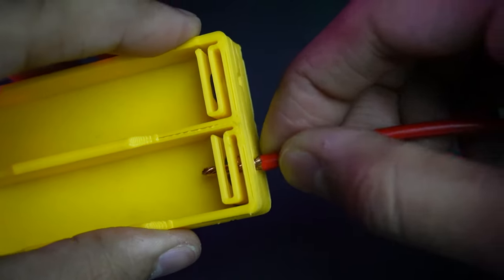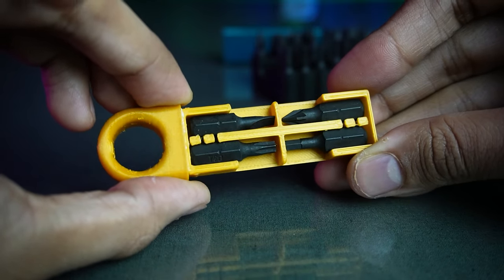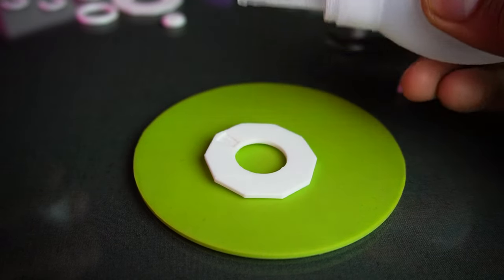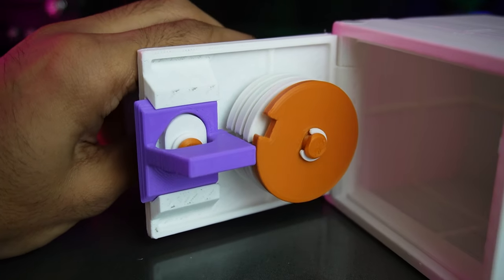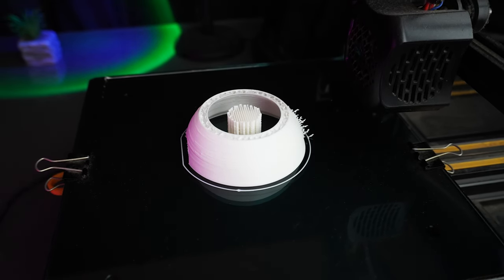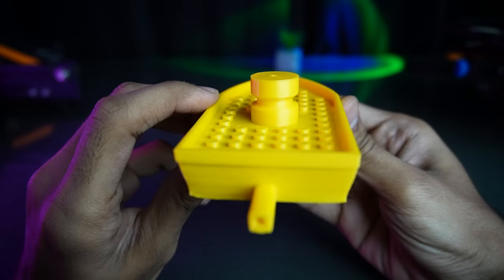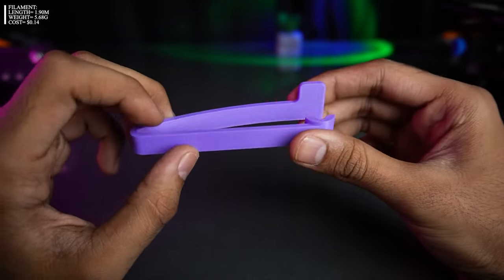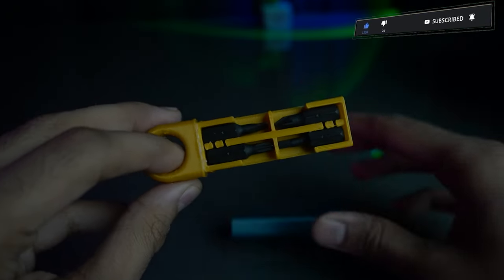Incredible World of Practical 3D Prints | Useful 3D Prints | Part 32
In this video let's take a look at some of the unique 3D print ideas. If you're like me and love finding new and exciting 3D print ideas, then this video is for you!  I have explained some interesting useful 3d prints. and some of them are for fun kindly try it and let me know.
Useful 3D Prints
3d prints 2023
3D Prints Ideas 2023
3d printed Pokeball
Praktische Ideen für den 3D-Druck
Full Info / Credits for the individual 3D prints items are available here,
Kindly Support all the Creators.
00:00 Intro
00:09 3d printed Improved Soldering Cross Tweezers
01:02 3d printed Pocket Screwdriver Kit
02:18 3d printed Angled JST Tweezer
02:52 3d printed Safebox With Classic Numeric
05:50 3d printed Pikachu (Pokemon)
06:20 3d printed PokeBall
07:42 3d printed Balloon Boat V3
08:48 3d printed Electric Screw Driver & Bit Holder
09:32 3d printed Screw Scrubber
10:19 3d printed Flexing Battery Holders
USEFUL Things for Your 3D Printer -
1) Filament Friday 3D Print Tool Kit
2) Mintion Beagle Camera for 3D Printer
3) SUNLU Filament Dryer
4) Creality 3D Printer Ender 3 S1 Pro
5) OVERTURE Silk Filament PLA

Read This :
All the time calculations are made from our printers settings;
which might differ for you.

*Filament spool calculation is from [$11.00-$30.00] [Inr.825-Inr.2250]; which might differ.

Our 3D printing team always, try and test dozens of models per day,
so during this producer we find that many models designs get failed. so we are trying to show you that models to make you aware.
so that during your printing process you will not face that situation & SAVE YOUR FILAMENT & TIME.
please make sure that failed particular models/designs are printed and tested before the date of video published.
while you are watching this video the failed models might be get changed or upgraded by the owner, so please check before 3d print.
3. New Age by VDGL
4. Morning Sun by LiQWYD